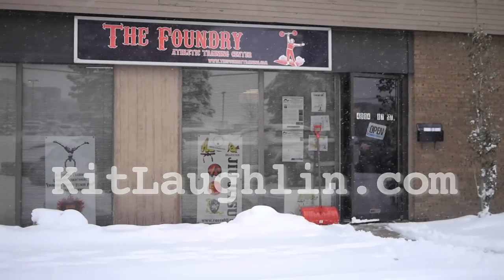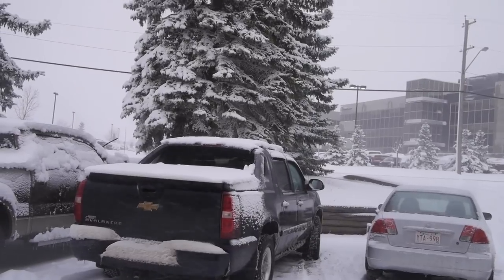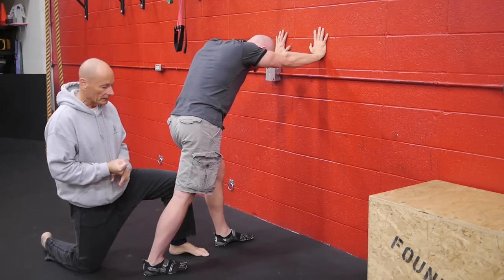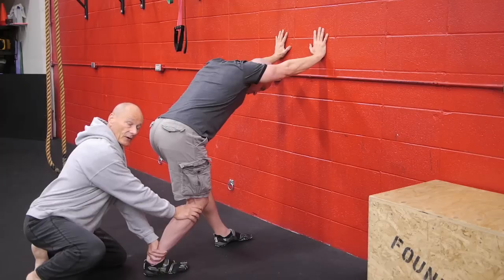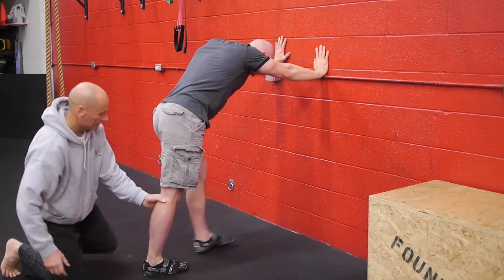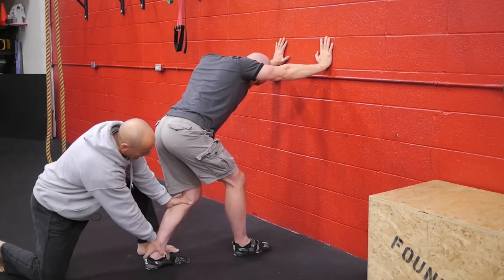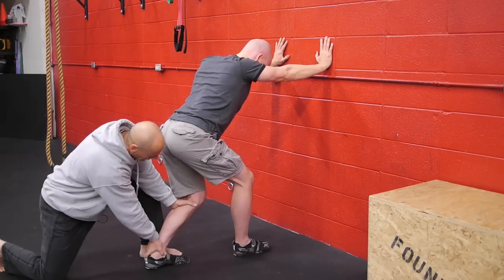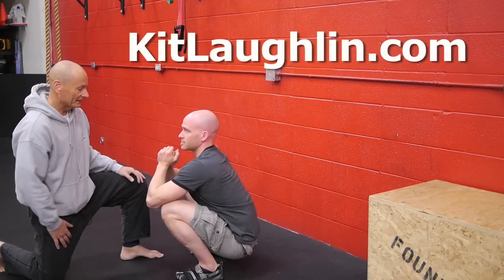Ankle_Soleus stretch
There is more written about the squat, probably, than any other strength exercise, except the deadlift. Yet few experts stress the absolutely vital aspect of the *necessity* of ankle flexibility.

It's simple: in the full squat, as soon as you run out of ankle flexibility (or capacity to move the knees forwards past the toes, you absolutely must start bending the trunk forwards at the hip joints—that, or fall over backwards. There is an alternative, of course: you can bend your back instead—but your squatting career is likely to be a short one!

And as for those internet experts who claim the knees must not move forwards of the toes to squat (because that's "dangerous", somehow) must never have done the movement. Unless you have very unusual proportions (very long trunk, short legs, which describes the proportions of ALL the best Olympic lifters) then you will need enough ankle flexibility to move the knees well past the toes to do the full back squat. A side note: of all track and field athletes, the research is clear on one point, at least: Olympic lifters, who ONLY do full squats, and with heavy weights, have the lowest incidence of knee and low back problems.

This video shows one exercise that will help you achieve the perfect bottom position. You will need a partner to learn the movement, but once that is experienced, it is possible to do the exercise on your own.

I have disabled comments on all our clips, because too many people abuse the opportunity. I can be contacted through my channel if you want to discuss a particular subject; as well, there are the new Stretch Therapy Forums You only need a real email address to join and post your questions.

As well, more information and many articles will be found on my Home page, too Enjoy!